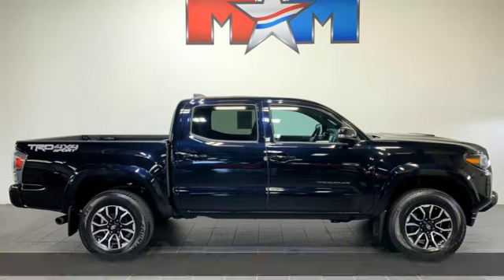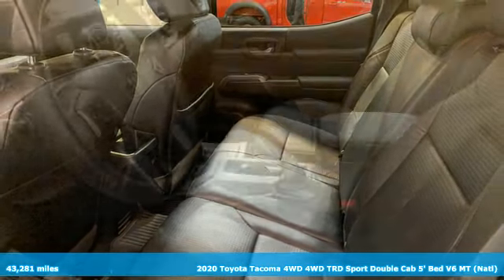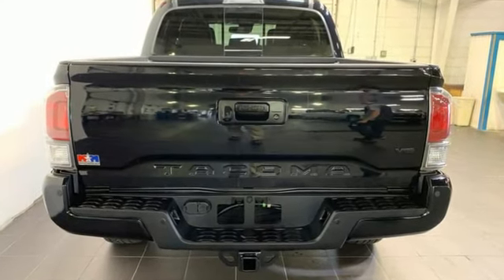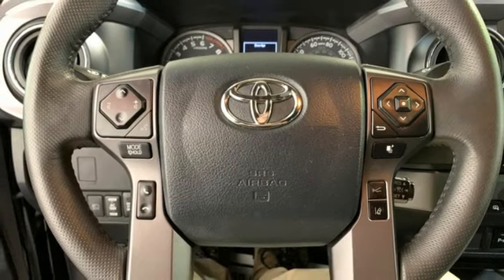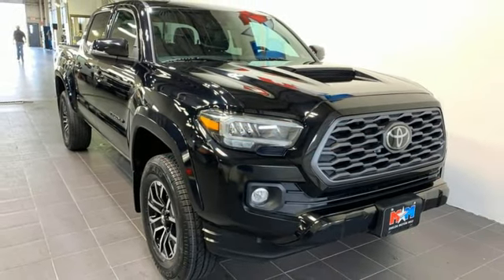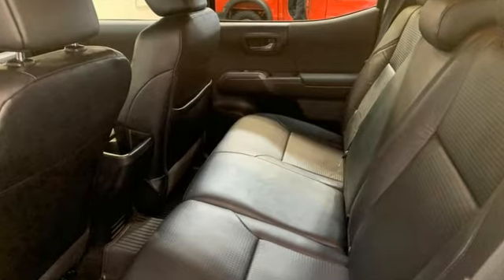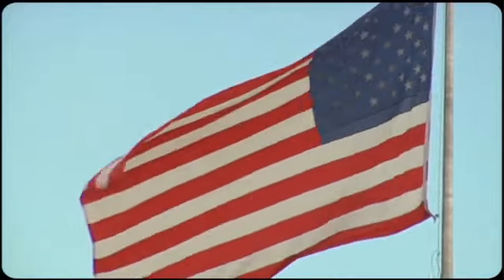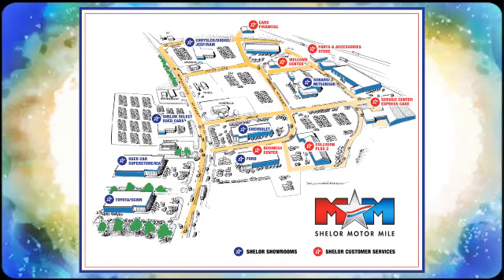Used 2020 Toyota Tacoma Christiansburg VA Blacksburg, VA X65881 - SOLD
Year: 2020
Make: Toyota
Model: Tacoma
Trim: Crew Cab Pickup
Engine: 3.5L V6 Cylinder Engine
Transmission: 6-Speed M/T
Color: Midnight Black Metallic
Interior: Black/Gun Metal
Mileage: 43281
Stock #: X65881
VIN: 5TFCZ5AN2LX216387
Nice, ONLY 43,281 Miles! Heated Seats, Nav System, Moonroof, WiFi Hotspot, Brake Actuated Limited Slip Differential, Onboard Communications System, 4WD, Back-Up Camera, Hitch, TECHNOLOGY PACKAGE, TRD PREMIUM SPORT PACKAGE READ MORE!br /br /KEY FEATURES INCLUDEbr /Back-Up Camera, Onboard Communications System, Trailer Hitch, Aluminum Wheels, Brake Actuated Limited Slip Differential, WiFi Hotspot Keyless Entry, Privacy Glass, Steering Wheel Controls, Child Safety Locks, Electronic Stability Control. br /br /OPTION PACKAGESbr /carpet floor mats, leather shift lever and knob, TRD upgrade package option 3 and Sport grade package, Radio: Premium w/AM/FM/Nav/App Suite, 6 speakers, 8 high-resolution touch-screen display w/split screen, auxiliary port, USB media port, Siri Eyes Free, advanced voice recognition, BluetoothA® hands-free phone capability, phone book access and music streaming, cache radio, HD Radio, HD predictive traffic and Doppler weather overlay, Apple CarPlay, Android Auto, Amazon Alexa, SiriusXM and SiriusXM satellite radio w/complimentary SiriusXM All Access 3-month trial subscription included, Automatic Headlights, Power Tilt/Slide Moonroof, Dual Zone Automatic Climate Control, Heated Front Seats, Auto-Dimming Rearview Mirror w/HomeLink, Rear Parking Assist Sonar, Blind Spot Monitor w/Rear Cross Traffic Alert, Mesh Front Grille, LED FOG LAMP W/BLACK BEZEL, Door Sill Protectors. Toyota TRD Sport with Midnight Black Metallic exterior and Black/Gun Metal interior features a V6 Cylinder Engine with 278 HP at 6000 RPM*. AutoCheck One Owner br /br /OUR OFFERINGSbr /At Shelor Motor Mile we have a price and payment to fit any budget. Our big selection means even bigger savings! Need extra spending money? Shelor wants your vehicle, and we're paying top dollar! br /br /Tax DMV Fees & $597 processing fee are not included in vehicle prices shown and must be paid by the purchaser. Vehicle information and equipment is based off standard equipment as decoded from VIN and may vary from vehicle to vehicle.br /